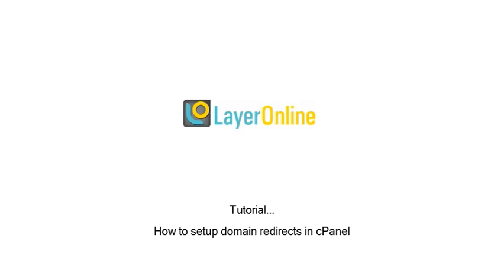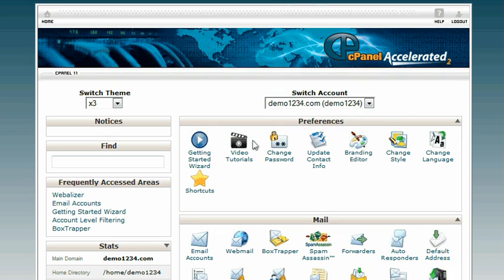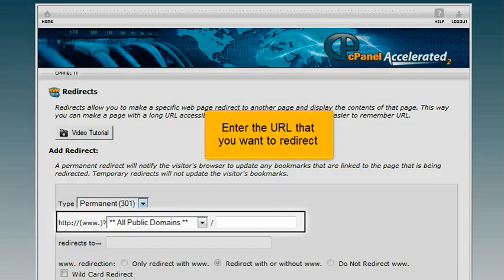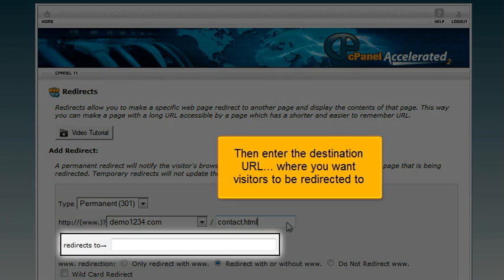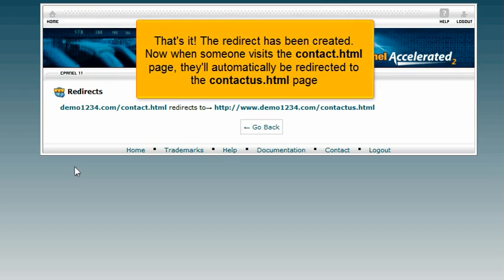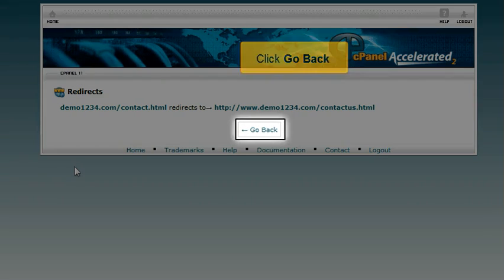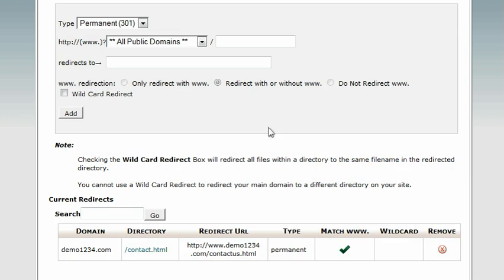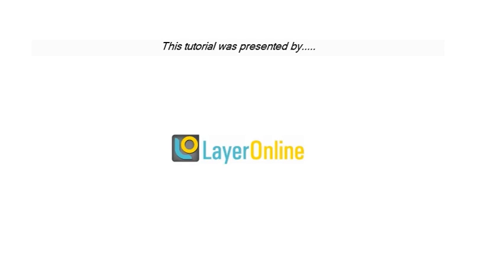Tutorial: How to set domain redirects in cPanel | LayerOnline Web Hosting